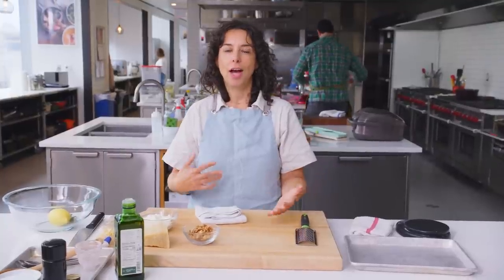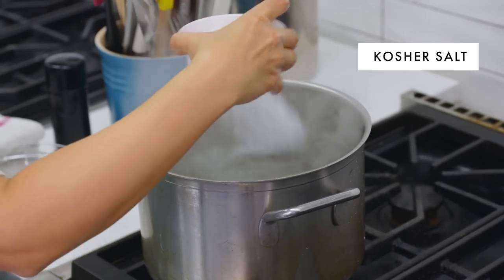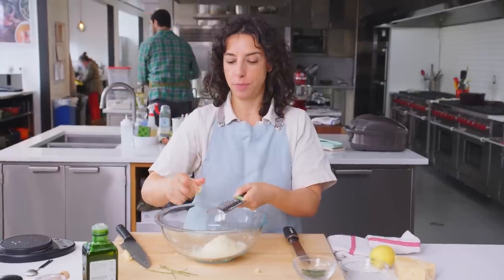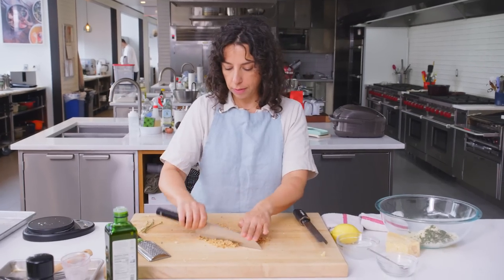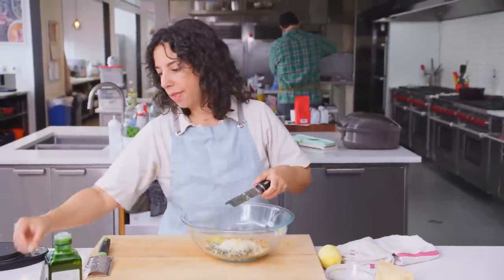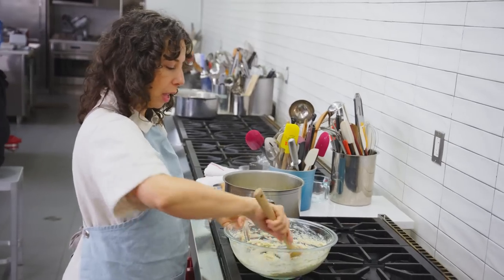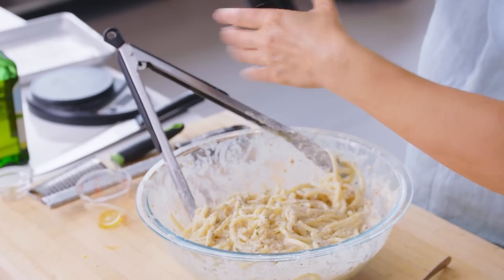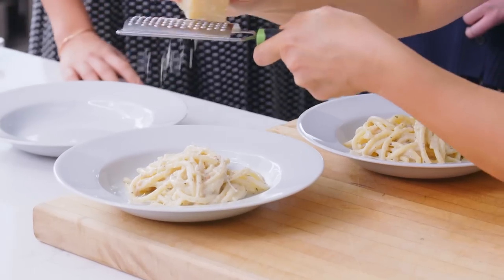Carla Makes White Pesto Pasta | From the Test Kitchen | Bon Appétit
Join Carla in the Bon Appétit Test Kitchen as she makes pasta with white pesto. This is the direct inverse of the normal basil pesto you know and love. It’s built on a combination of toasted nuts, creamy ricotta, and salty Parmesan, with a little kick coming from raw garlic and fresh oregano. You don’t need a food processor, a mortar and pestle, or a blender—in fact, the entire sauce comes together in the same bowl you can use for serving.